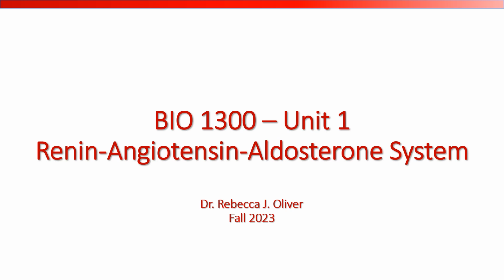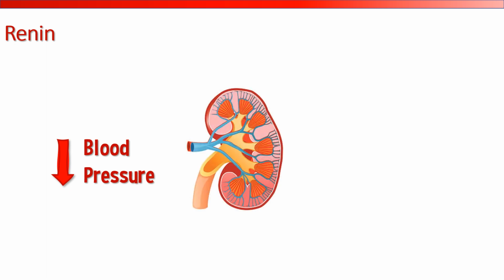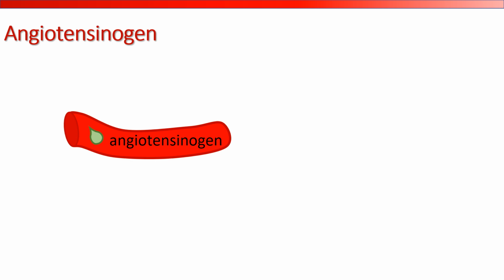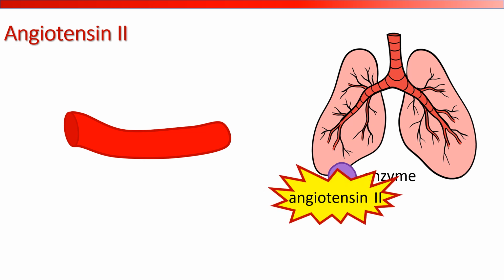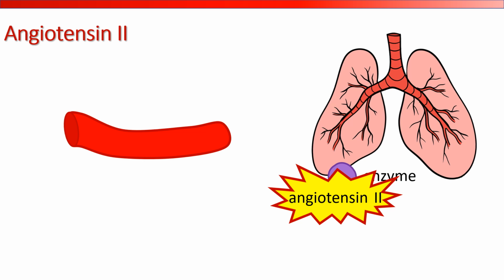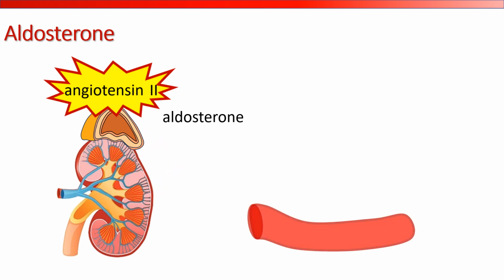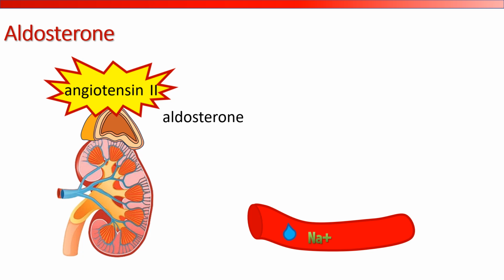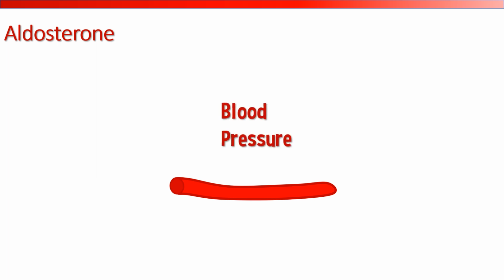BIO 1300 – Unit 1 RAAS